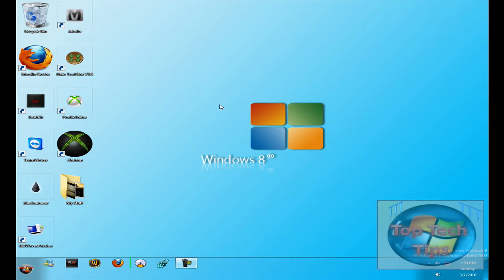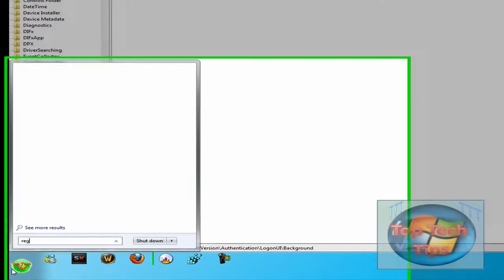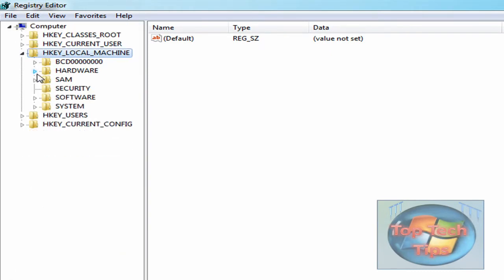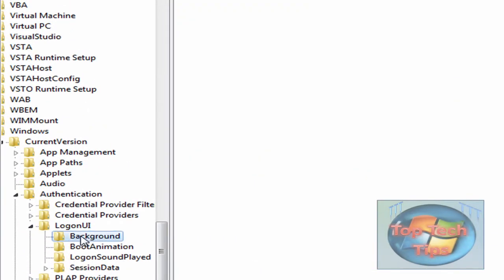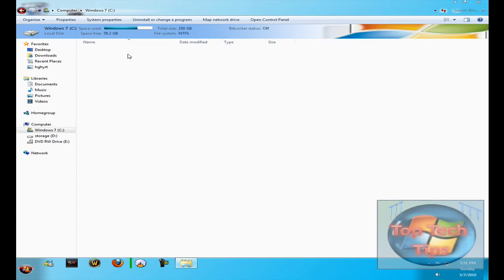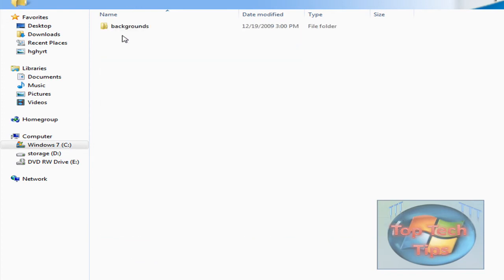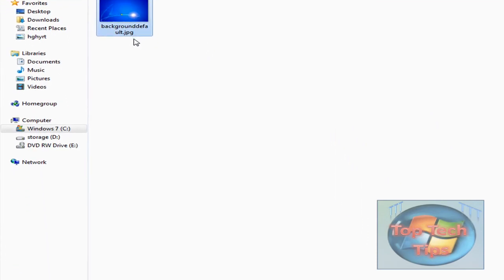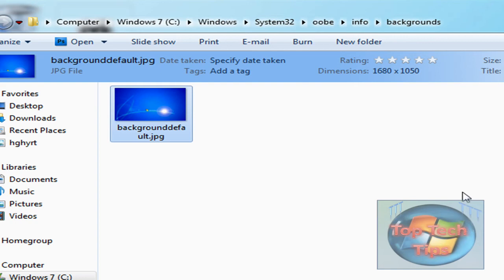How To: Change Windows 7 Login Screen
In this short tutorial I will be showing you how to change your windows 7 login screen.
                                       Downloads

                                        Steps

1. Install reg script Or change OEMbackground to 1
    Located at Computer\HKEY_LOCAL_MACHINE\ Software\microsoft\windows\CurrentVersion\Authentication\LogonUI\Background

2. Navigate to "C:\windows\system 32\oobe"
3. Create a new folder named info.
4. Inside info create a folder named Backgrounds
5. Now place a .jpg image in backgrounds
6. Rename the image to backgrounddefault.jpg